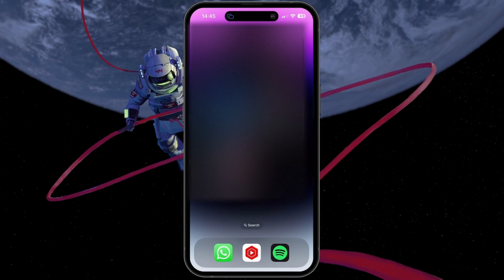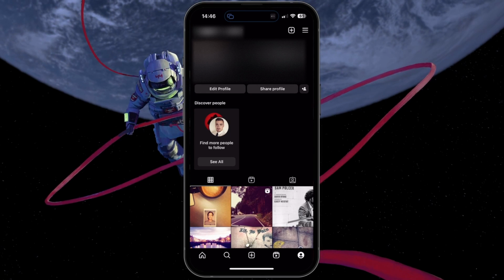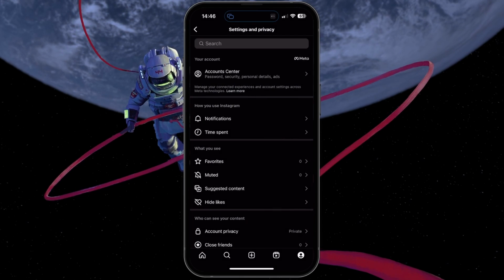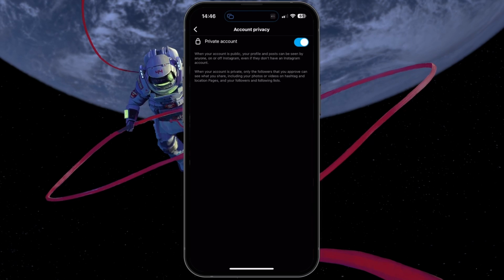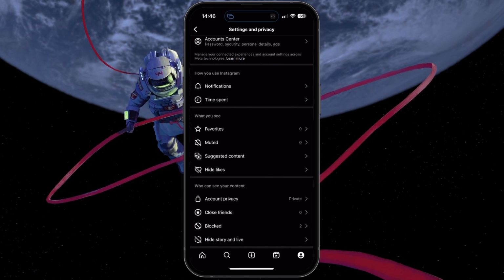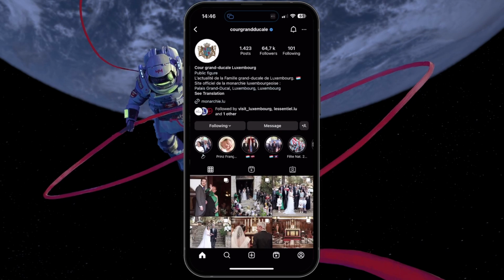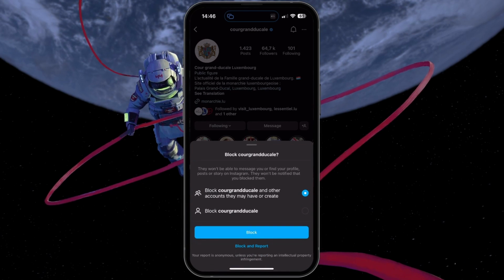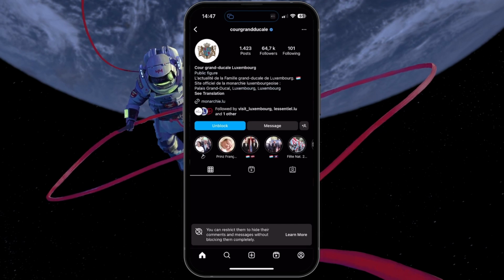How To Hide Following List on Instagram - Tutorial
A short tutorial on how to hide your Instagram following list.

Timestamps:
0:00 Introduction
0:16 Set Account to Private
0:58 Hide Following List per User